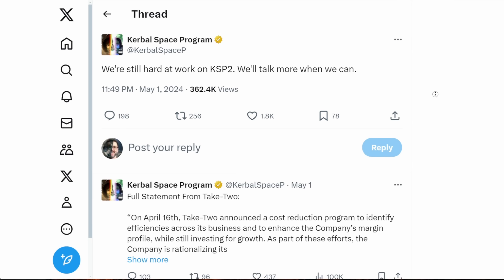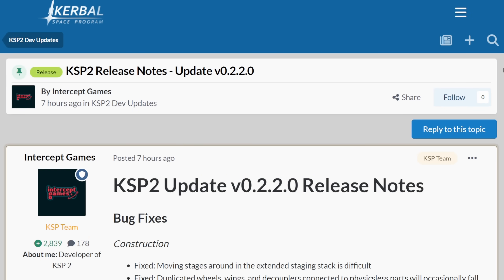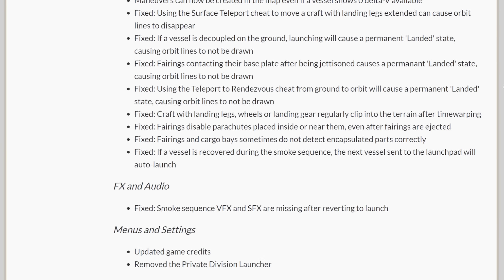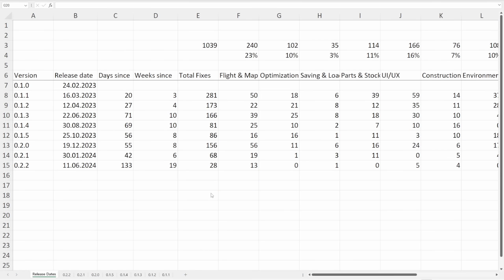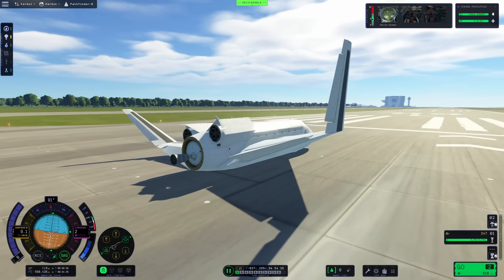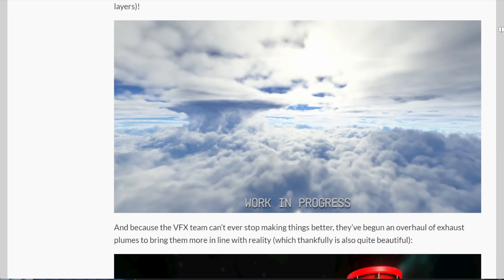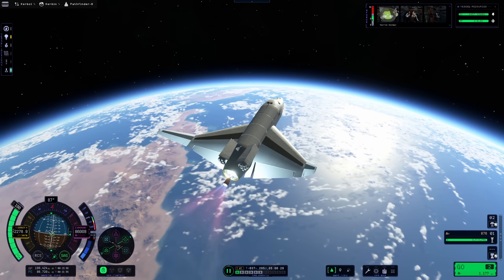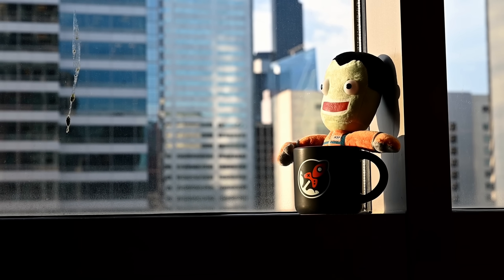The Final Update? Kerbal Space Program 2 version 0.2.2 Released!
Despite the studio being shut down soon, KSP2 patch 0.2.2 has been released. It's not a huge update, but it contains a few important fixes.

0:00 KSP v0.2.2 released
1:38 What's in the update?
2:59 The smallest patch so far
4:06 User Interface Improvements
4:57 Bittersweet update